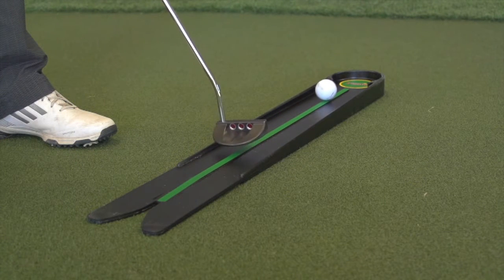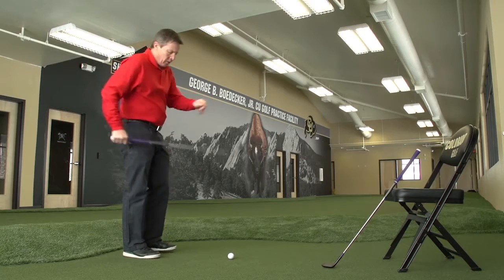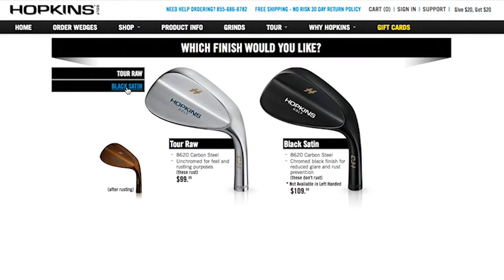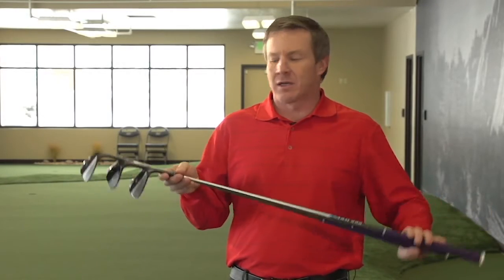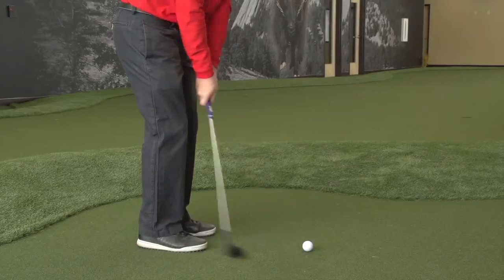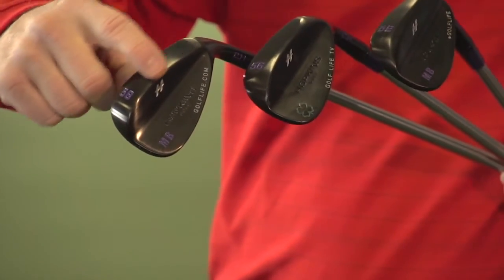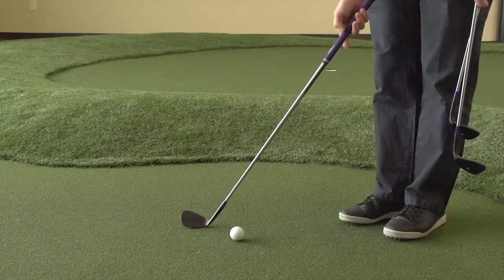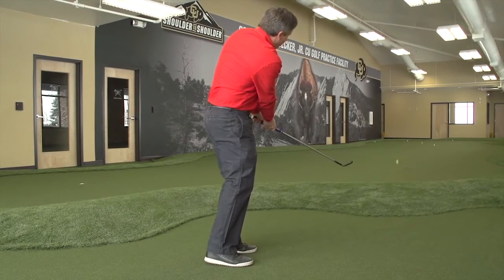Hopkins Golf Wedges Review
hybrid golf clubs

Golf Life Television founder Mike Billingsley recently went through the process of ordering custom wedges In this video feature we learn about his experience and get insight on what you can expect. Hopkins Golf provides a tour quality gap, lob, pitching and sand wedge options that you can fully customize to your size and tastes.

Golf Life also offers it's own brand of sand wedges, lob wedges, gap wedges and pitching wedges